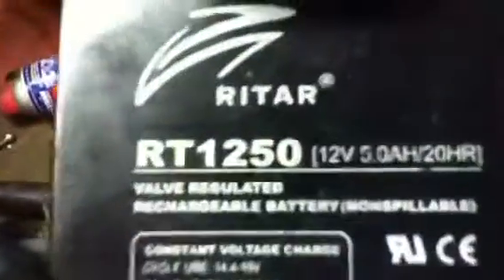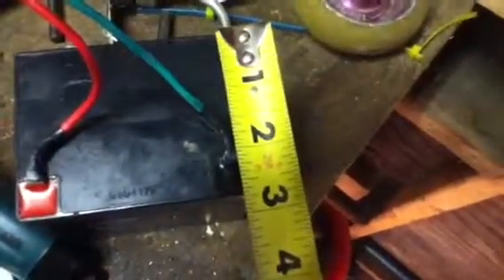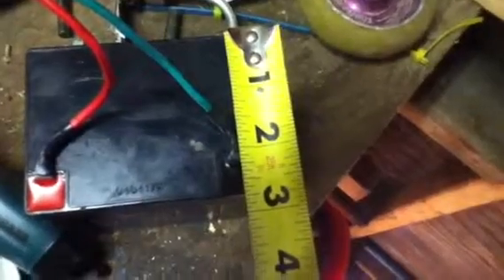Update on the x1 pocket bike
Got the new gas tank runs great now just need to order a battery and
I should be ready to sell it.